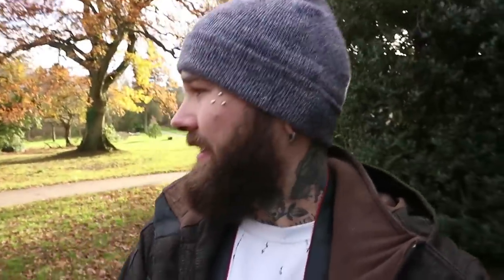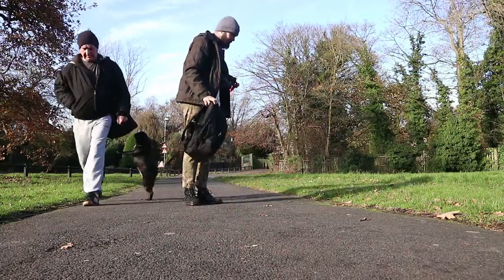I taught my dog how to take photos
I took my dog for a walk and took my camera to see if i could get some nature and landscape photography at the same time, i'd call it an overall success.

I used a canon 5d mark ii with a canon 50mm lens.